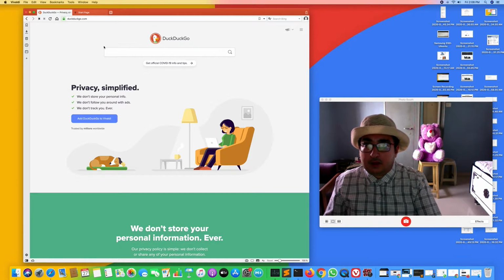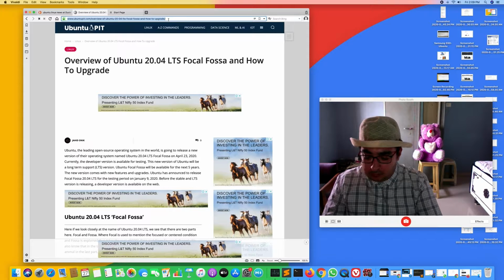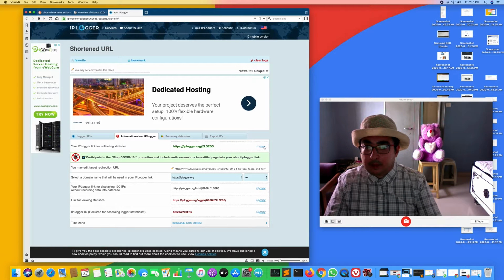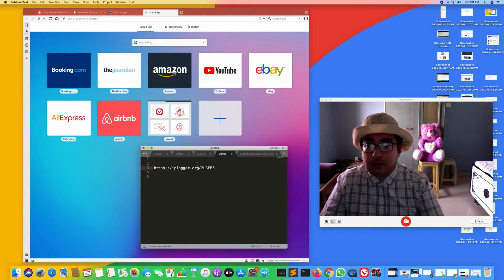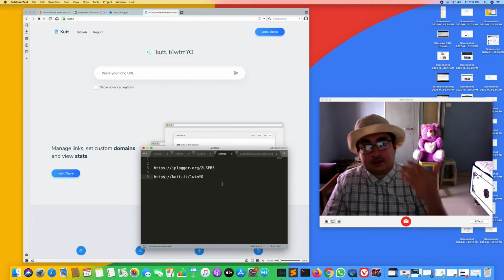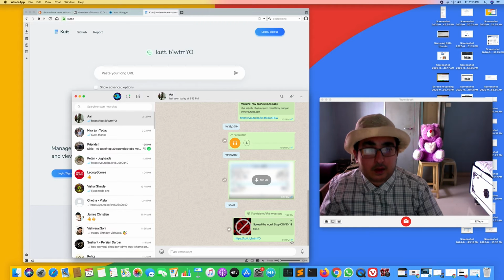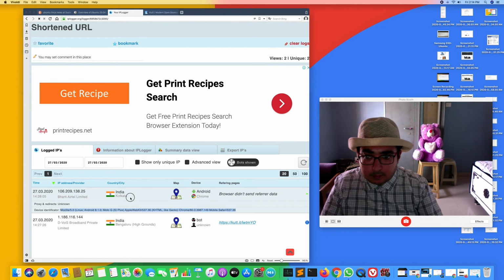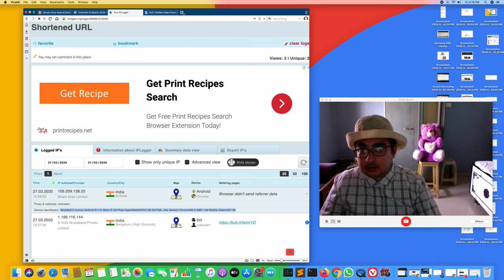Akupedia - Phishing attack as depicted by Akash Angle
Akupedia Phishing attack.mov